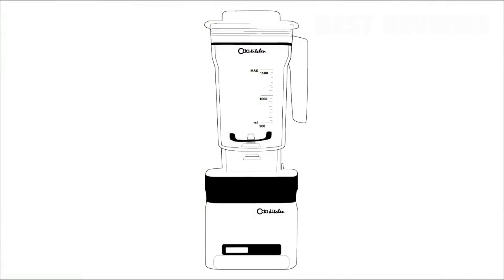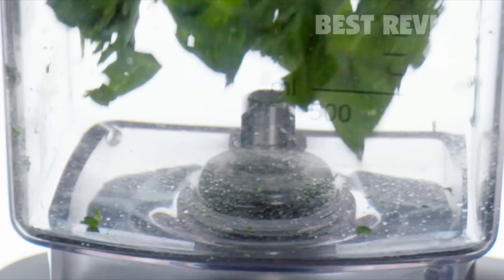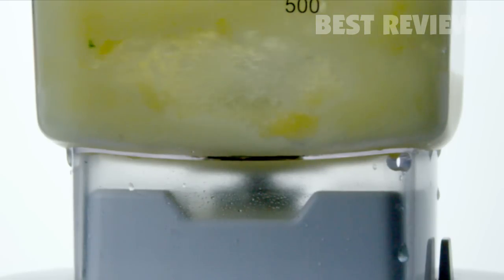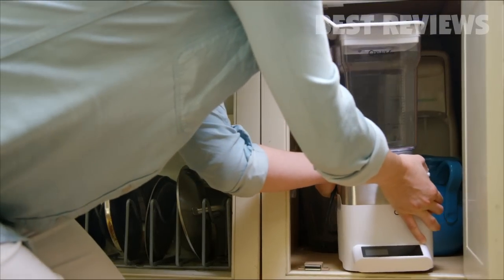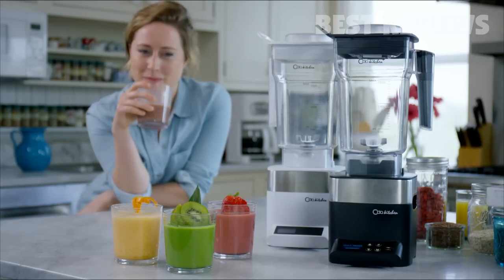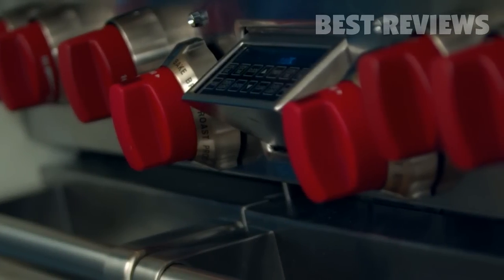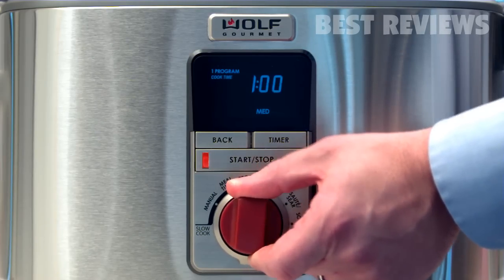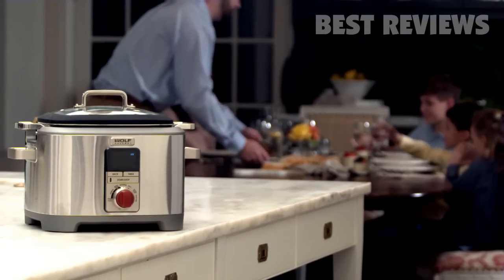5 New Kitchen Gadgets 2024 YOU MUST HAVE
All the products featured in the video can be found here:
5 ► KitchenAid KSMSFTA Sifter + Scale Attachment, 4 Cup Capacity

4 ► Dishwasher, Handheld Automatic Dish Brush Scrubber Antibacterial

2 ► Lekue Microwave Grill
Amazon UK
Amazon ES
Amazon CA

1 ► Wolf Gourmet WGSC100S Programmable Multi Function Cooker with Temperature Probe
Amazon CA